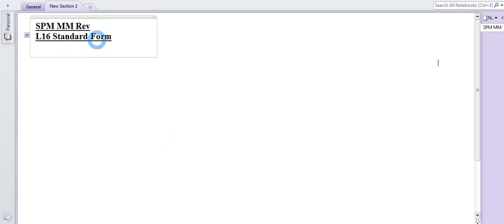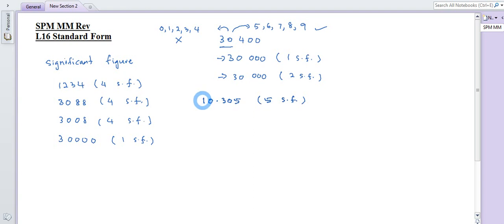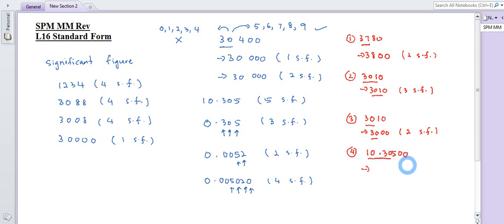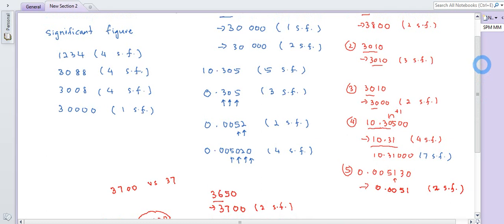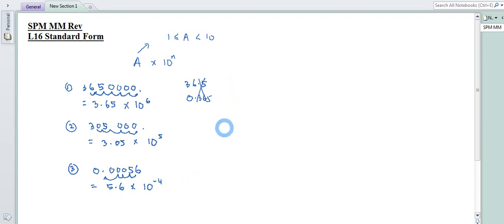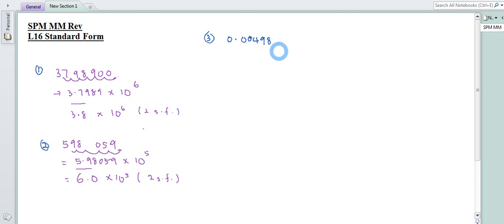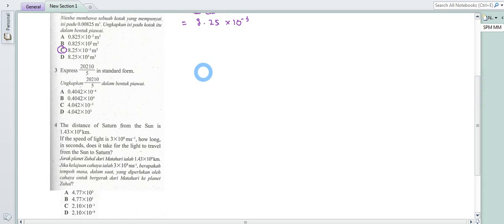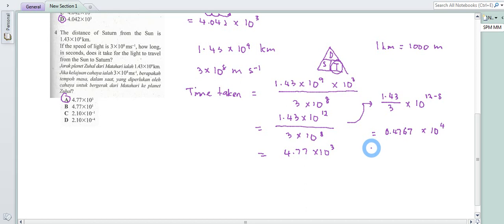SPM MM Rev L16 (Standard Form)/KSSM Form 3 Chapter 2 Standard Form